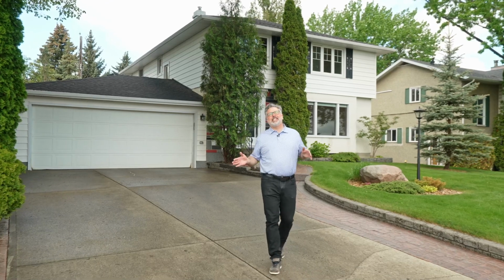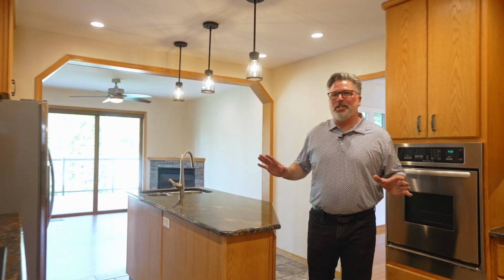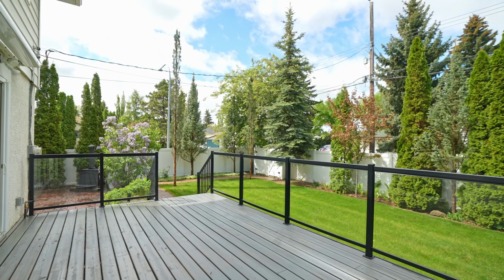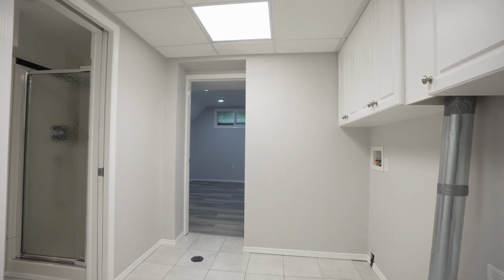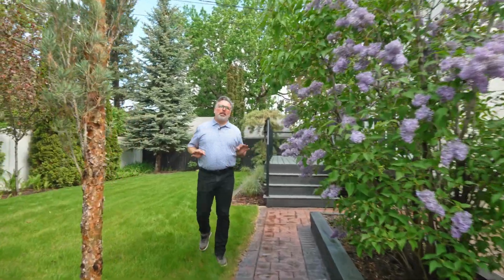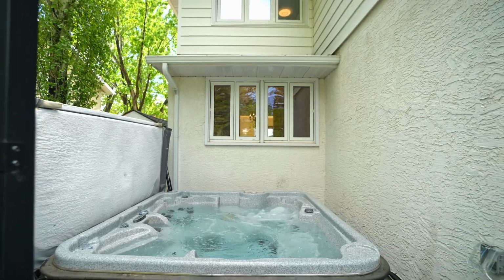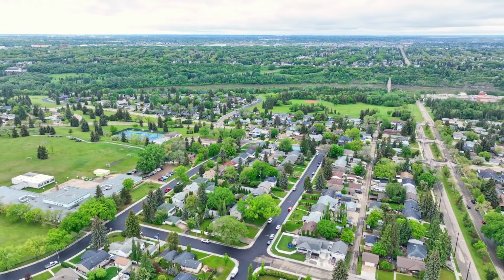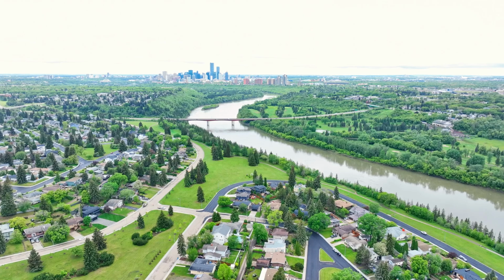Stunning Capilano Property Tour: Your Perfect Family Home Awaits!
Welcome to our exclusive tour of 10724 52 St NW, a stunning family home located in the serene neighbourhood of Capilano. Neil Thompson will take you on a tour of this beautifully landscaped property that offers a perfect mix of mature trees and vibrant gardens, providing a tranquil environment for your family.

🏡 Property Highlights:

Spacious main floor with a large kitchen featuring custom oak cabinets, stainless steel appliances, and granite countertops.
Cozy eating area with a gas fireplace, perfect for family meals.
Comfortable living room and elegant dining room, ideal for hosting guests and family gatherings.
Upstairs: Four generous bedrooms with original oak hardwood floors and a full bath.
Basement: Cozy family room, convenient laundry area, remodelled 3-piece bath, and an extra bedroom – perfect for guests or a home office.
Ample storage space to keep everything organized.

🌳 Outdoor Living:

Spacious deck with a power awning and an Arctic Spa hot tub.
Beautifully landscaped yard with a stamped concrete patio and wood-burning stove, creating a perfect spot for relaxing evenings.

🏫 Neighborhood Amenities:

Access to top-rated schools, daycares, and churches.
Rich community resources like the Capilano Community League offering family activities, fitness classes, and a playground.
Nearby Hardisty Fitness and Leisure Centre featuring a pool, fitness center, and sauna.

🚗 Convenient Location:

Quick access to Downtown, Whyte Avenue, and major hospitals.
Experience the charm and comfort of this beautiful Capilano home.